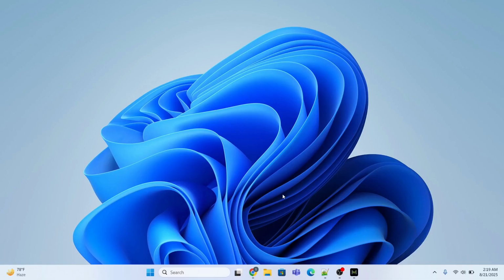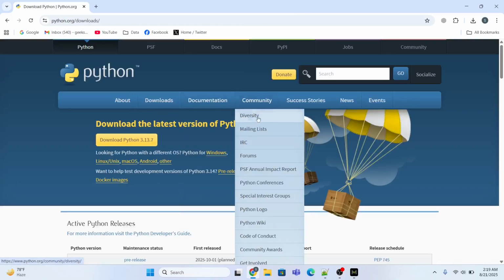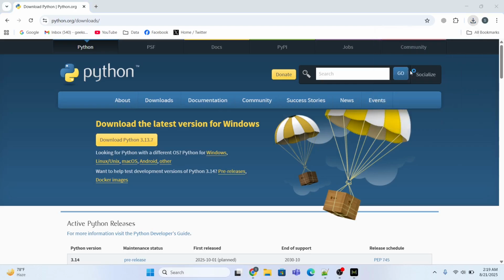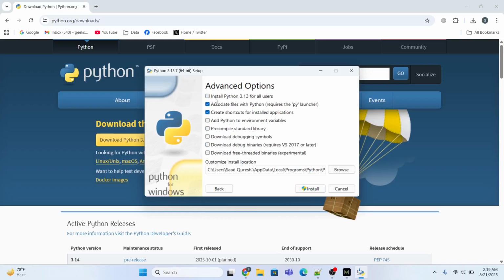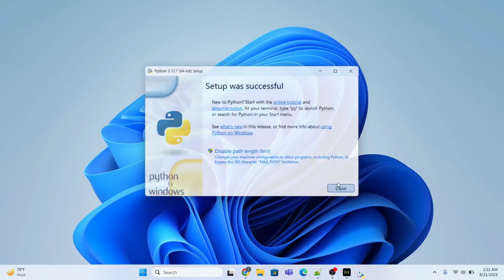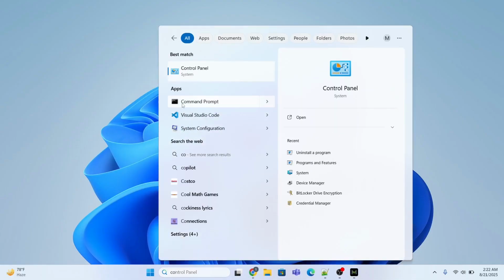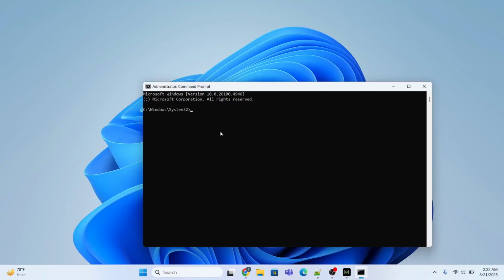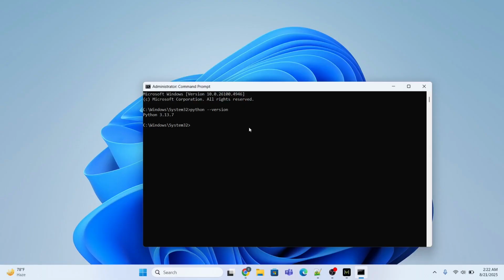How to Install Python 3.13.7 on Windows 11 (Step by Step)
How to Install Python 3.13.7 on Windows 11.In this video I will explain how to download and install Python 3.13.7 on Windows 11.